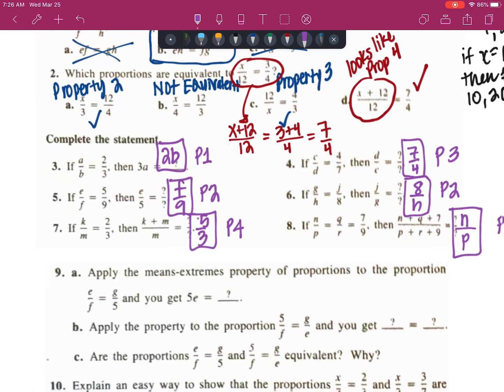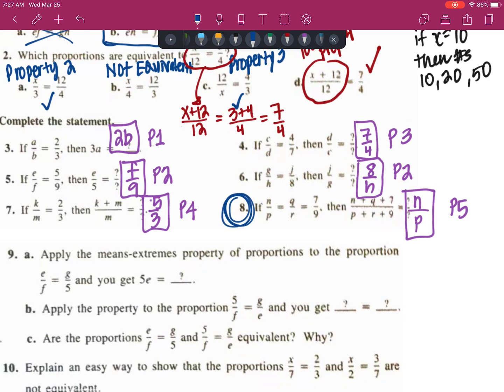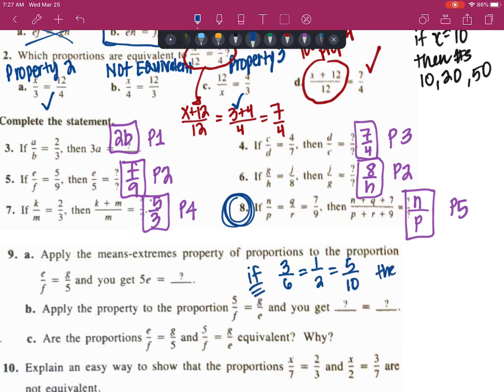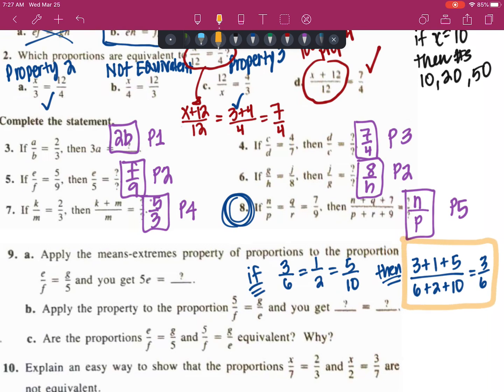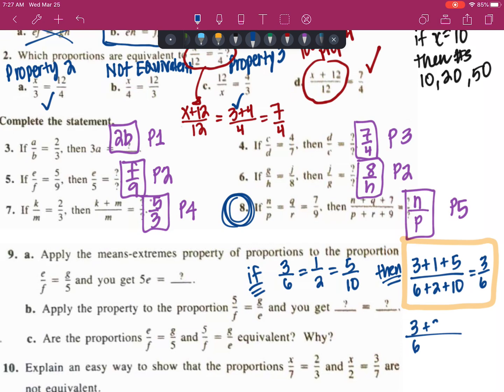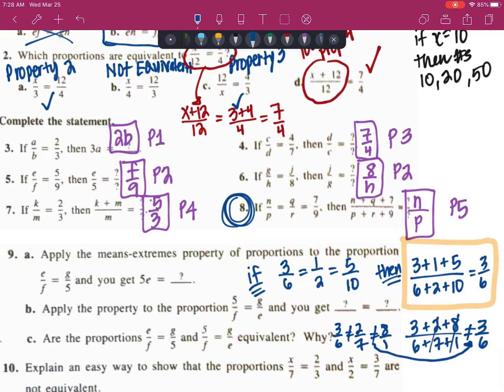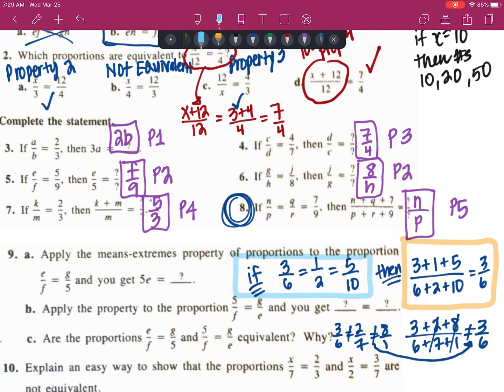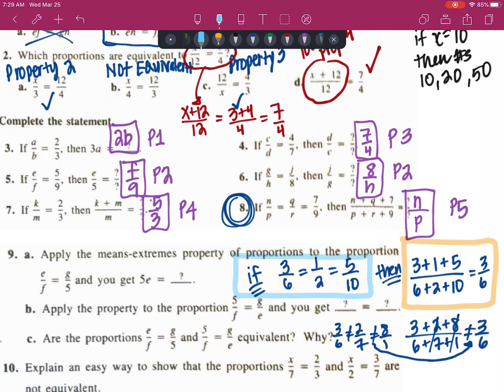Geo 7 2D Classroom Exercises